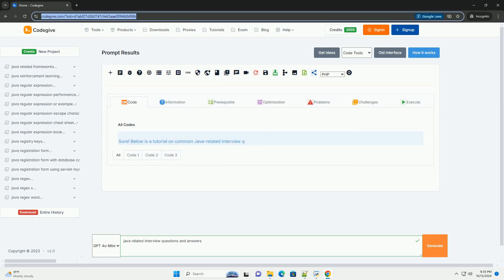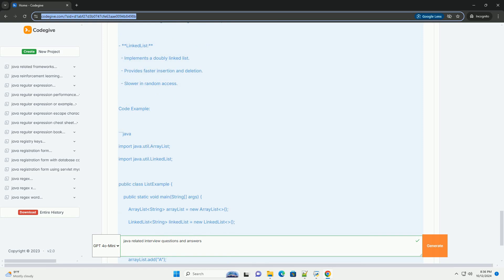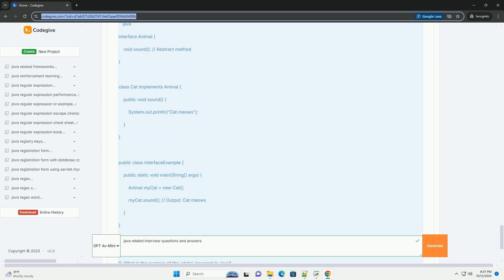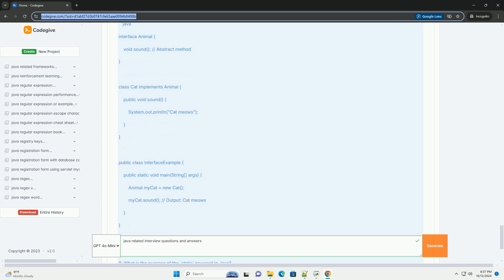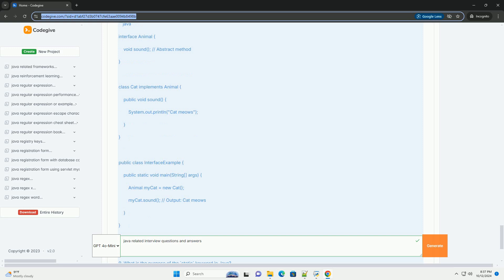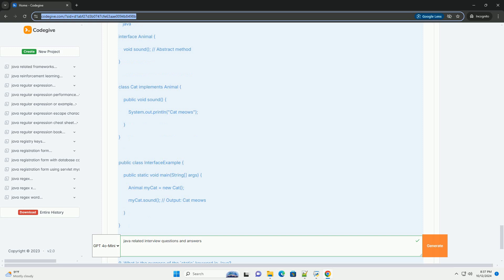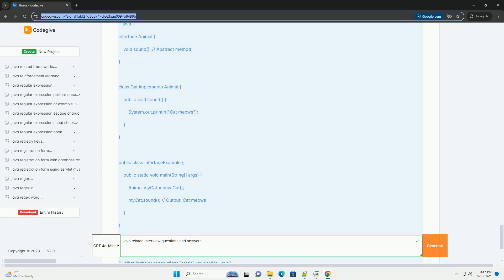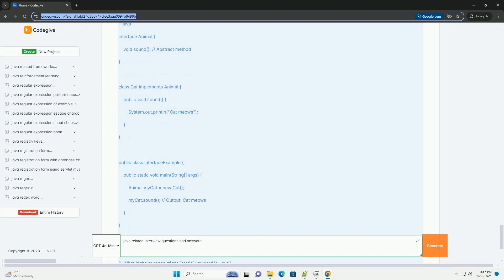java related interview questions and answers